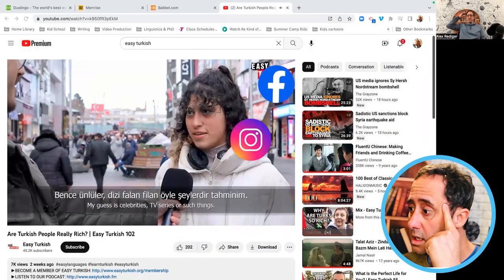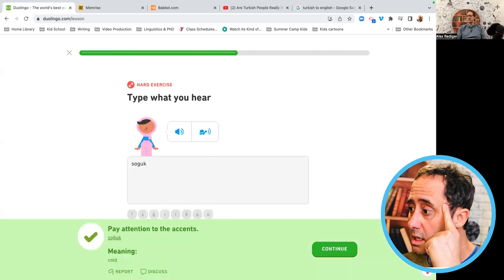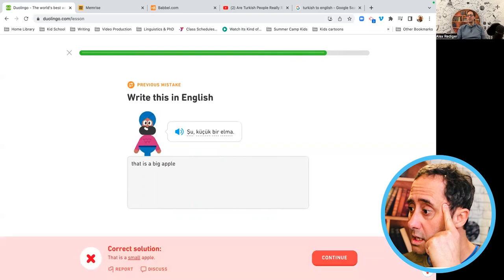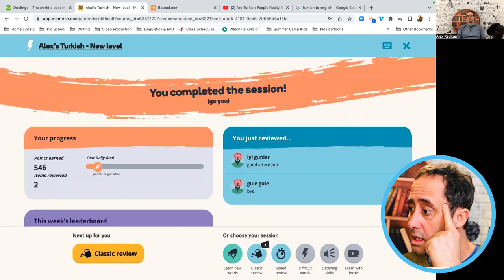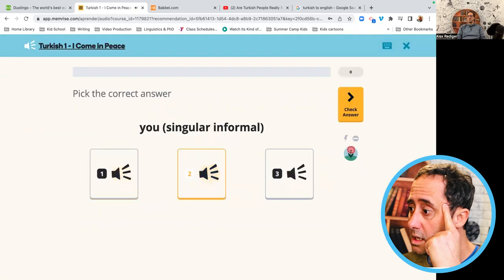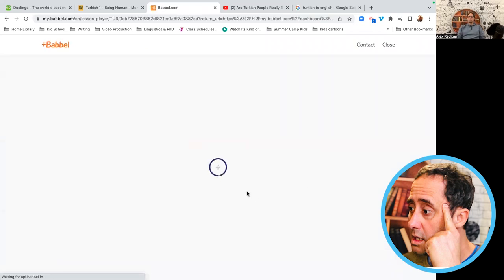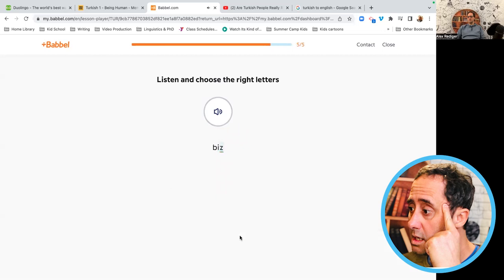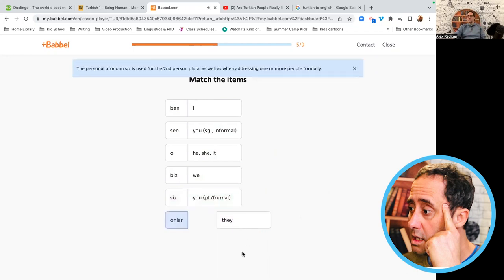Day 15- Learning Turkish Live- From Scratch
I am going to learn Turkish from (basically) scratch, utilizing all the resources I have— and maybe finding some new ones.  And I’m going to stream it live!!

I am an intermediate Hindi and Urdu speaker, have experience learning other languages and am currently working on German, Mandarin and Arabic.

For any of you that love learning languages, need inspiration, or are trying to figure out new ways of learning, join me.

Be sure to visit me on Facebook at RJKenglish to have further discussion.

If you’re interested in Hindi or Urdu, see my playlists to learn how to read and write in each script.